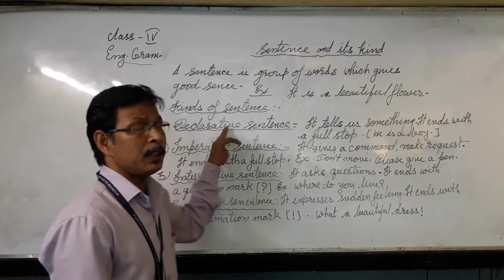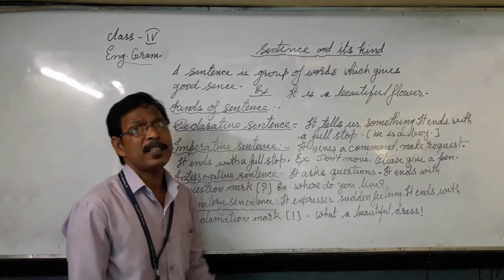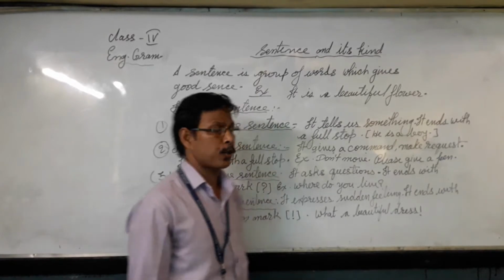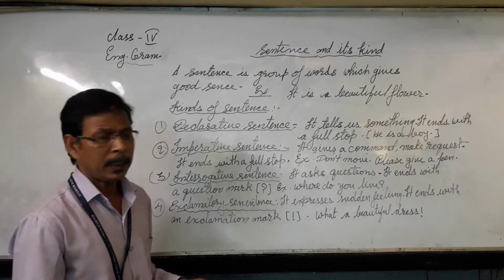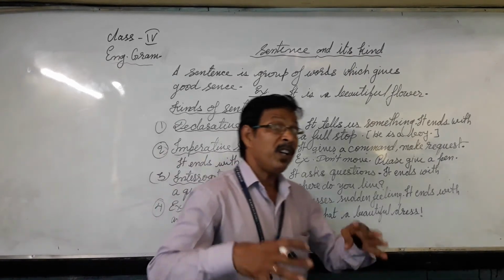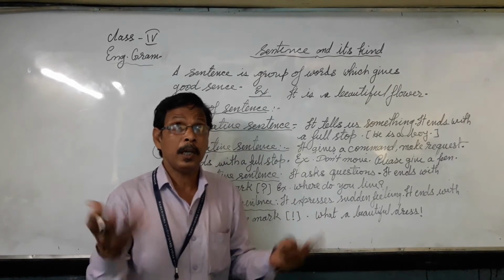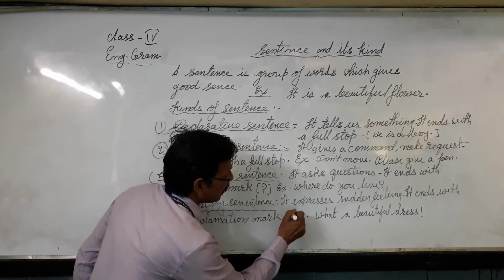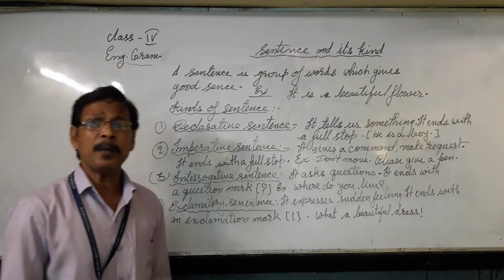CLASS 4 ENGLISH GRAMMAR (SENTENCE AND ITS KIND)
CLASS - 4, SUBJECT - ENGLISH GRAMMAR
CHAPTER NAME - (SENTENCE AND ITS KIND)
R.K.V.V.M.